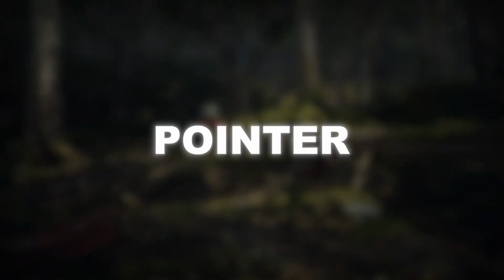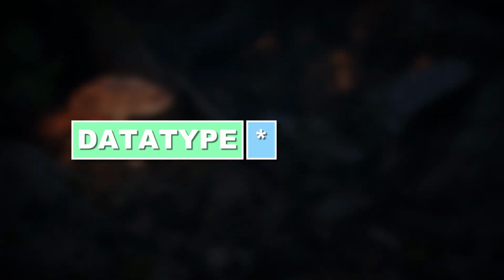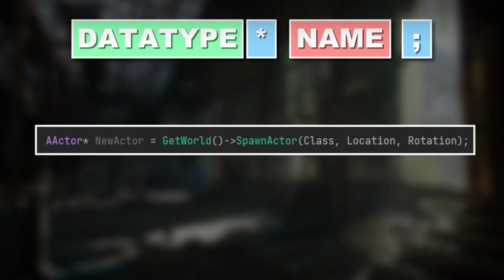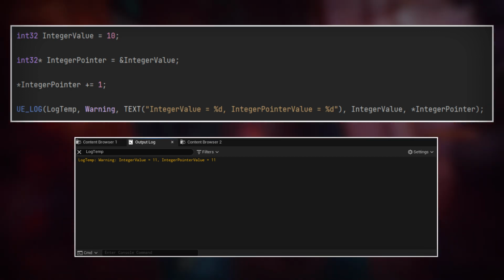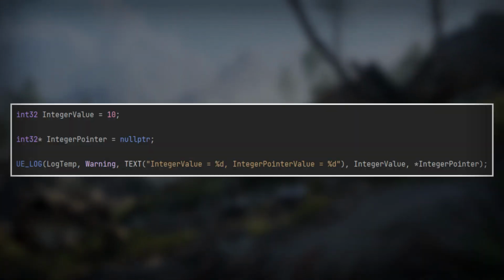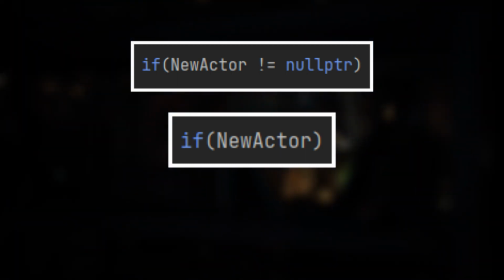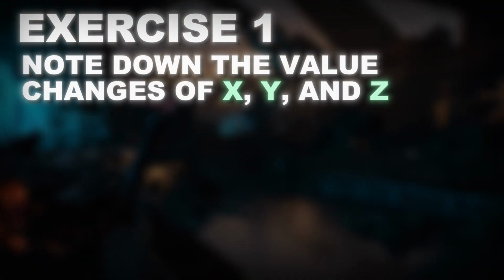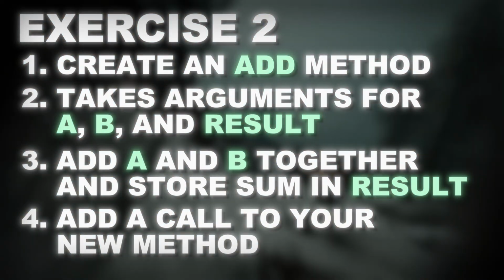C++ Pointer for Unreal Engine in 5 Minutes!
In this Video I will introduce you to Pointer in C++. Pointers are a fundamental concept you should know about when working with C++ for Unreal Engine. I will also introduce you to possible ways on how to check if a pointer is valid.

0:00 Intro
0:41 Pointer Declaration
1:33 Pointer Dereferencing
2:49 Validation Checks
4:35 Exercise